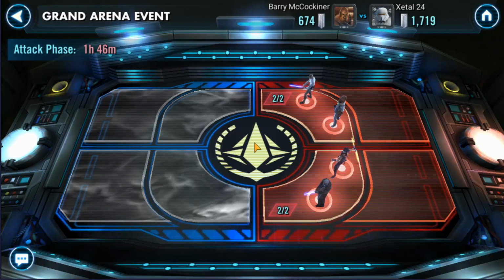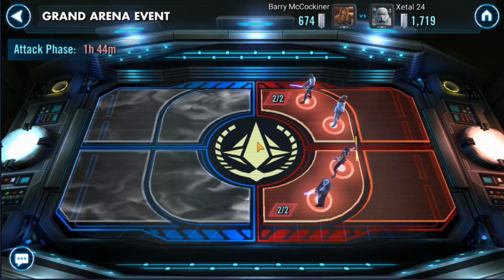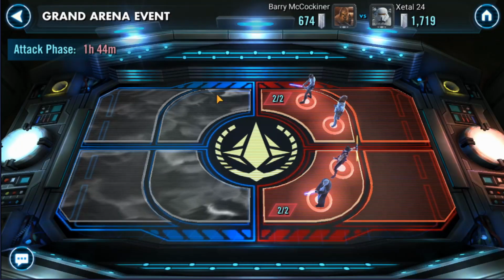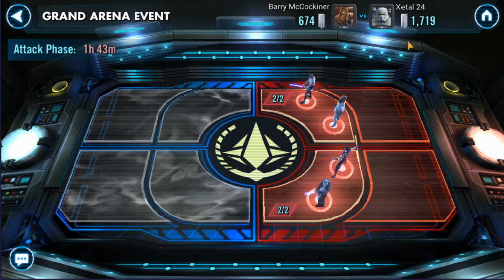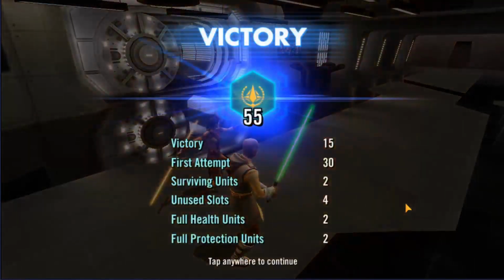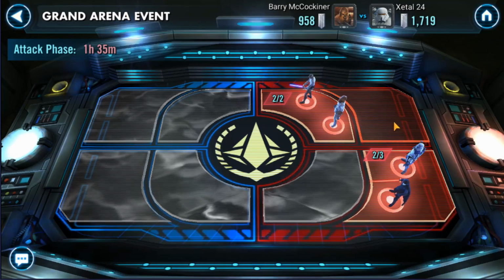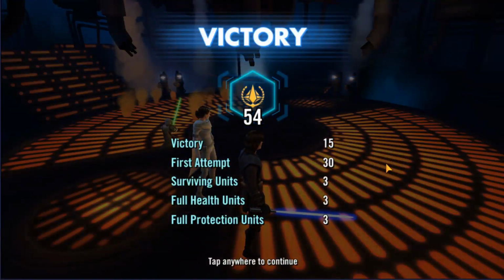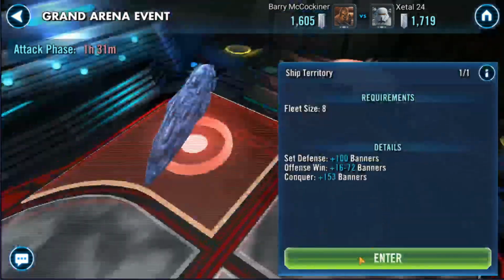Grand Arena Championship Tutorial Star Wars: Galaxy of Heroes